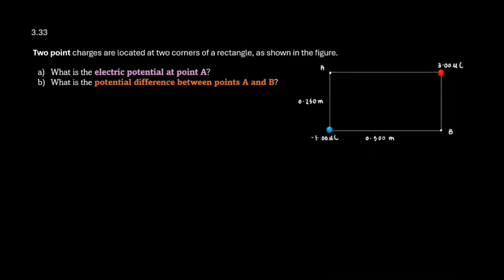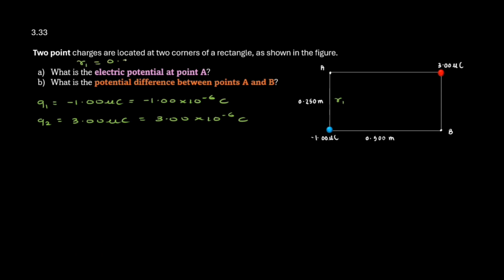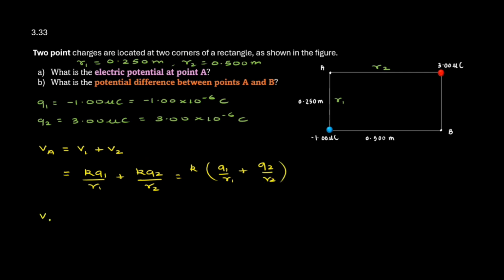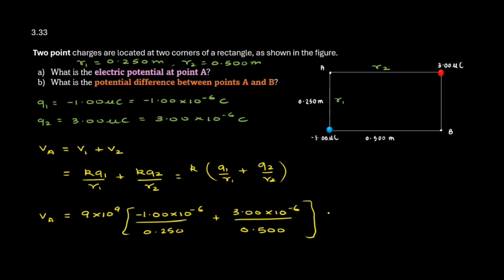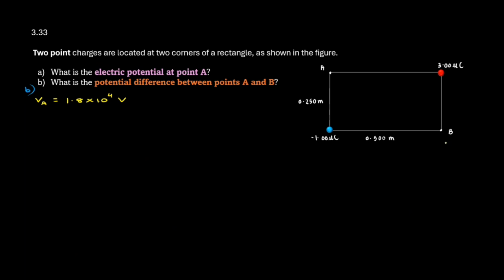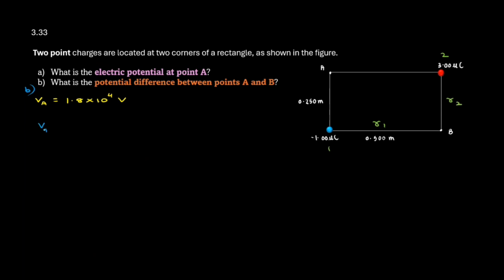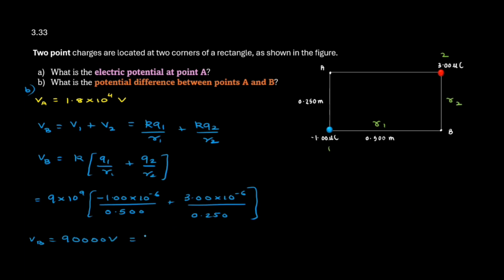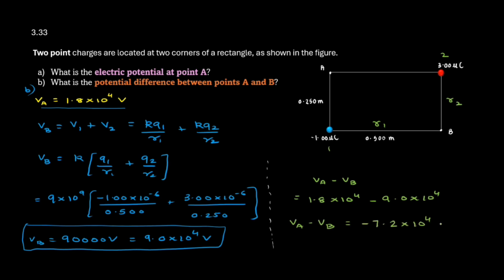Grade 12: Electric potential: 3.3: